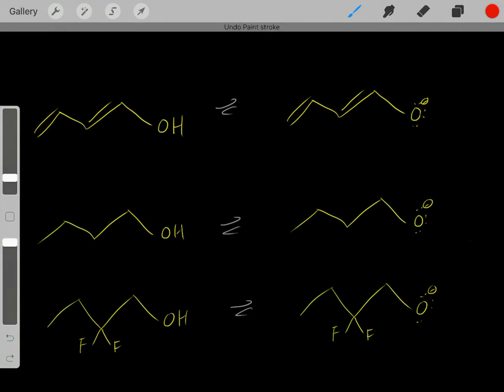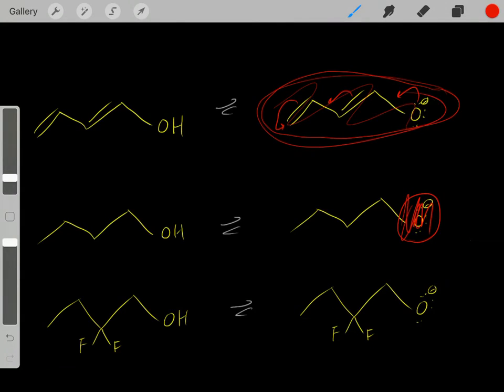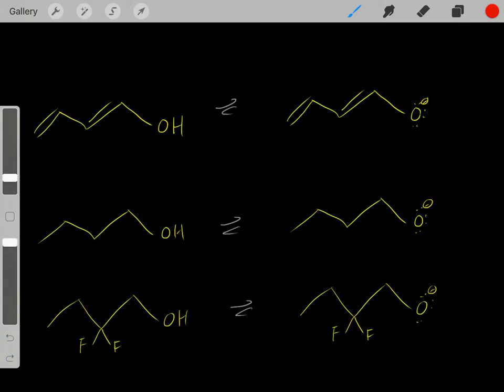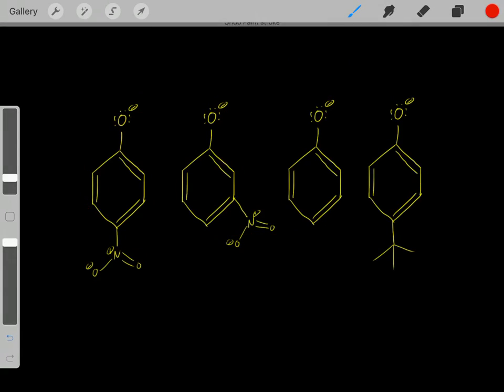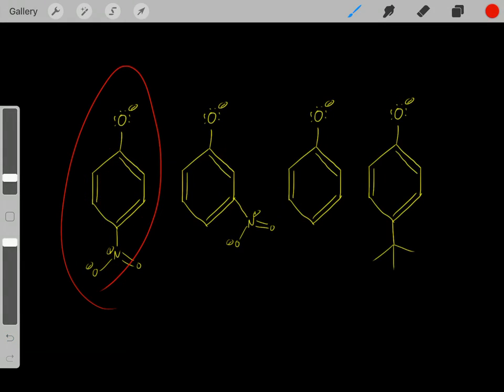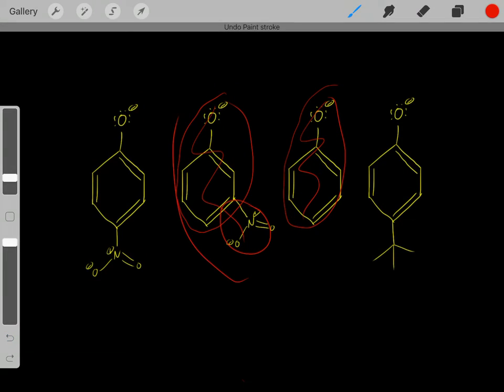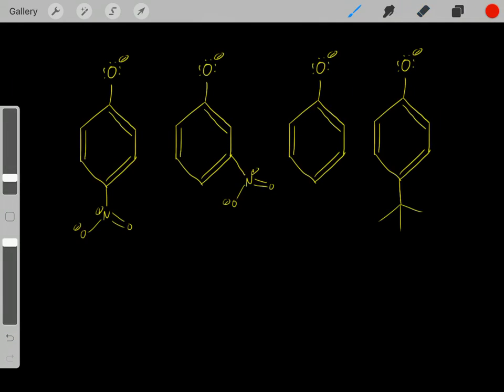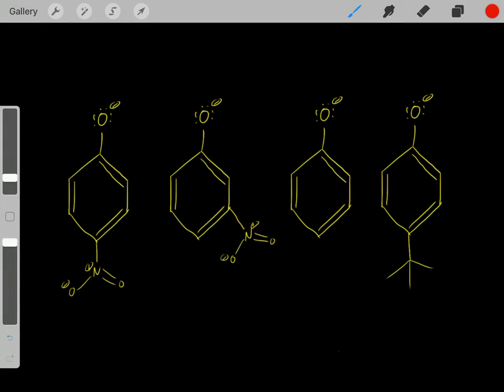Inductive Effect Vs Resonance (Rule of Organic Chemistry)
The inductive Effect is when electronegative atoms pull electron density towards it through sigma bond systems..
Pulling this electron density towards the electronegative atom creates a stronger acid or a weaker base